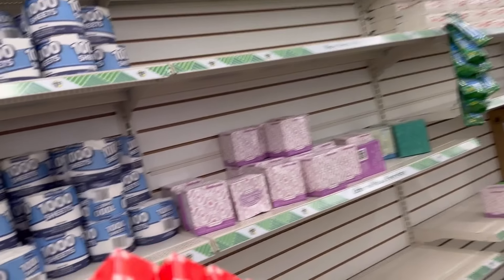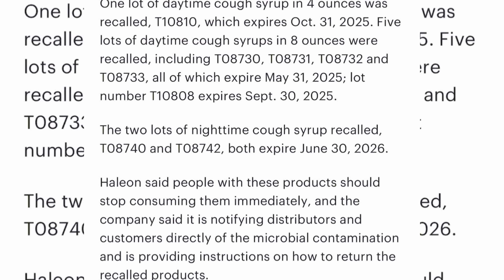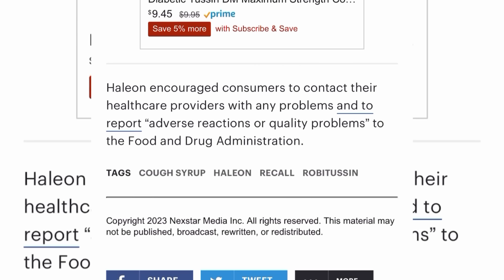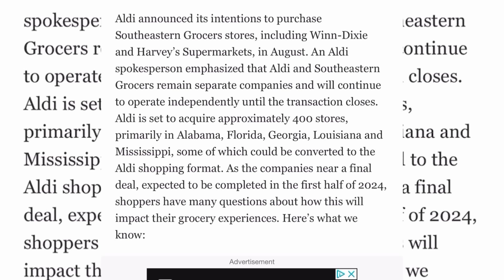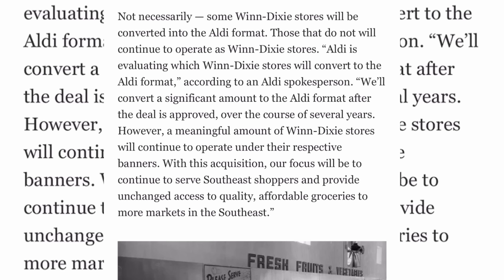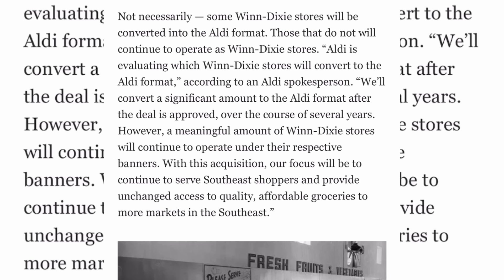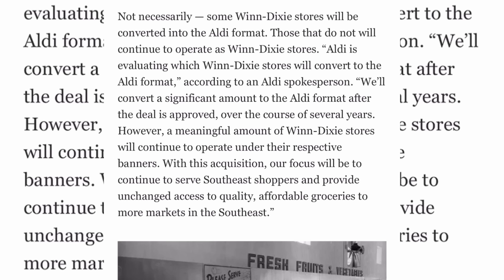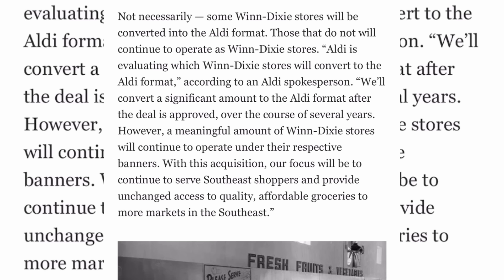People Are ANGRY With DOLLAR TREE!! PREPARE NOW Before It Get WORSE..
It Can’t Be This BAD At DOLLAR TREE!! PREPARE Yourself - CHANGES FOR 2024! Upset at current shortages created by panic buying!  We Should All Be PREPARED!! Things are Getting BAD! Weekly Food SHORTAGES - RECALLS - ALDI MAKING A CHANGE- PRICE INCREASES It's Getting WORSE!!

Join Our Next Shopping Trip & Stay Up To Date With Us!!

IF YOU WOULD LIKE TO SEND A GIFT

❤MORE WAYS TO SUPPORT ❤ Not required but welcome :-)

Thank you fam for sooooo much for the support 🥰🥰🥰🥰🥰🥰🥰🥰 🥰🥰🥰🥰🥰🥰🥰🥰

 played.